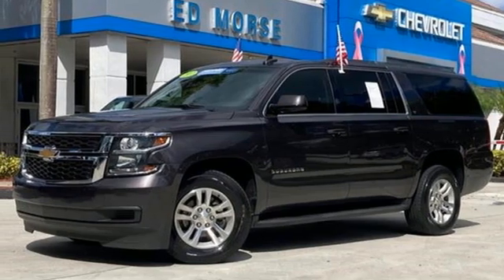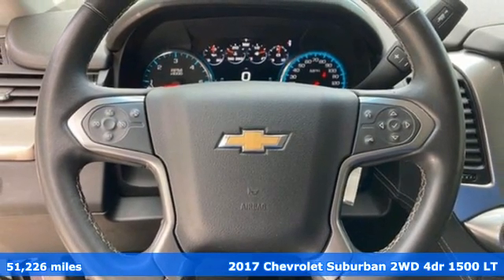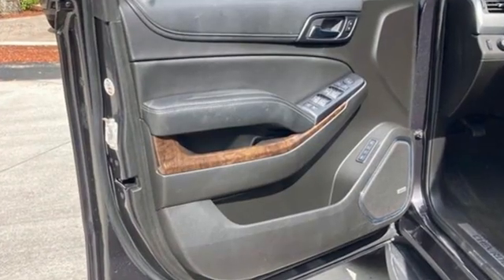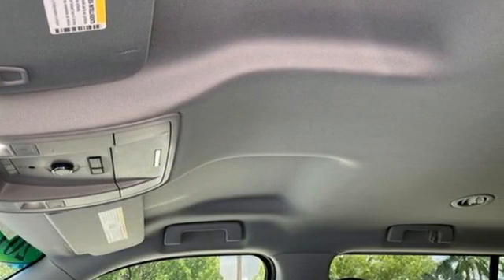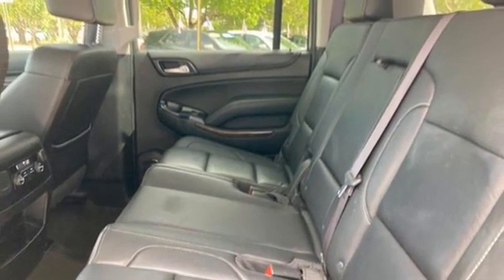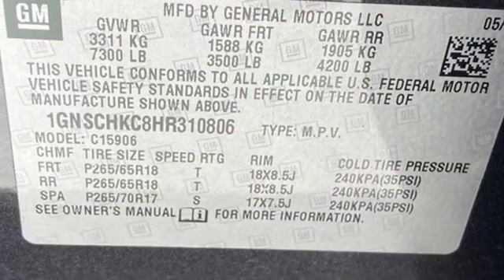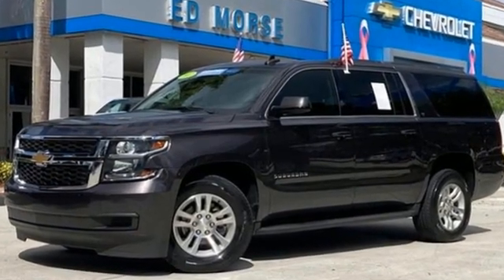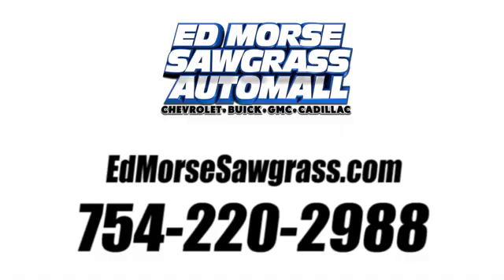Certified 2017 Chevrolet Suburban Sunrise FL Miami, FL 2NZ101547B - SOLD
Year: 2017
Make: Chevrolet
Model: Suburban
Trim: LT
Engine: 5.3l 8 Cylinder Not Specified
Transmission: 2WD 6-Speed Automatic Electronic with Overdrive
Interior: Black
Mileage: 51226
Stock #: 2NZ101547B
VIN: 1GNSCHKC8HR310806
Priced below KBB Fair Purchase Price! Certified. Tungsten Metallic 2017 Chevrolet Suburban LTChevrolet Certified Pre-Owned Details: * Vehicle History * Warranty Deductible: $0 * Roadside Assistance * 24 months/24,000 miles (whichever comes first) CPO Scheduled Maintenance Plan and 3 days/150 miles (whichever comes first) Vehicle Exchange Program * Limited Warranty: 12 Month/12,000 Mile (whichever comes first) from certified purchase date * 172 Point Inspection * Transferable Warranty * Powertrain Limited Warranty: 72 Month/100,000 Mile (whichever comes first) from original in-service dateOdometer is 10895 miles below market average!WE HERE AT ED MORSE SAWGRASS RECONDITION ALL OF OUR RETAIL UNITS, OUR FACTORY TRAINED A.S.E. CERTIFIED TECHNICIANS DOES A MINIMUM INSPECTION OF 120 POINT INSPECTION SO BE ASSURE YOUR BUYING A WORTHY CAR THAT YOU CAN RELY ON. DON'T HESITATE COME IN TODAY AND TAKE A LOOK AT OUR TOP-QUALITY FRONT-LINE VEHICLESALL OF OUR CARS CLEAN AND SANITIZED FOR YOUR PROTECTION ALL CERTIFICATION HAVE A COST OF 1295 ABOVE THE INTERNET PRICE SHOWN ABOVE PLEASE SEE DEALER FOR MORE DETAILS ALL EXPORTS WILL HAVE THE FOLLOWING CHARGES 999 DEALER FEE AND 899 EXPORT FEE NO EXEMPTIONS PRICES ARE SUBJECT TO CHANGE AT ANY TIME, PRICES DO NOT INCLUDE CERTIFICATION FEE'S(1295),DEALER FEE(999), TAXES, STATE FEES, DOCUMENT FEES, ELECTRONIC FILING FEE, AND TAG AGENCY FEE..Equipped withEnhanced Driver Alert Package (Forward Collision Alert Sensor Indicator, Intellibeam Headlamps w/Automatic High Beam On/Off, Lane Keep Assist, Low Speed Forward Automatic Braking, and Safety Alert Driver Seat), Preferred Equipment Group 1LT (1st & 2nd Row Color-Keyed Carpeted Floor Mats, 2nd Row 60/40 Split-Folding Manual Bench, 3rd Row Manual 60/40 Split-Folding Fold Flat Bench, 4-Wheel Antilock Disc Brakes, Auto-Dimming Inside Rear-View Mirror, Black Assist Steps, Bose Premium Audio System Feature, Color-Keyed Carpeting Floor Covering, Driver Inboard & Front Passenger Airbags, Ele

Address:
14401 West Sunrise Bouledvard